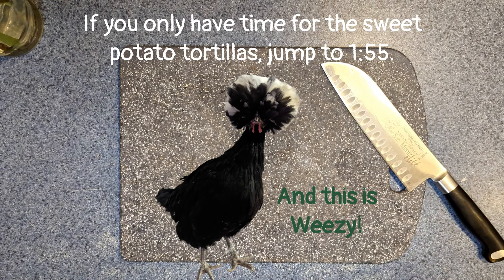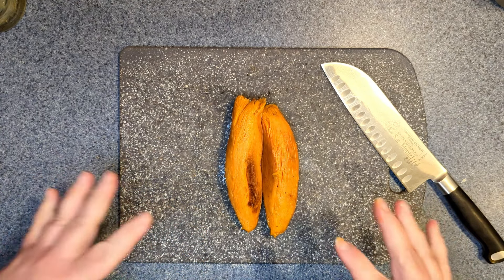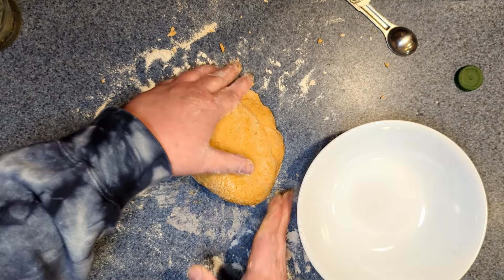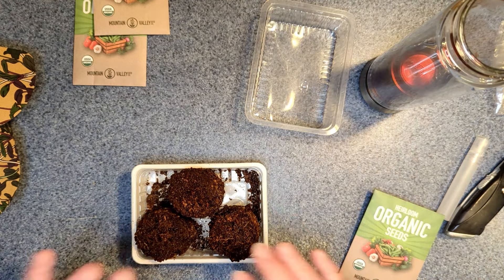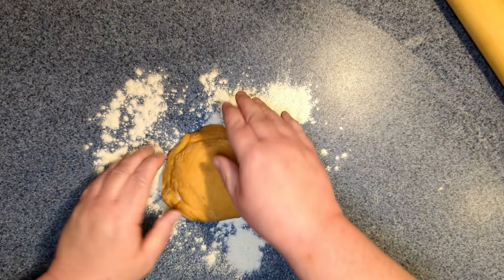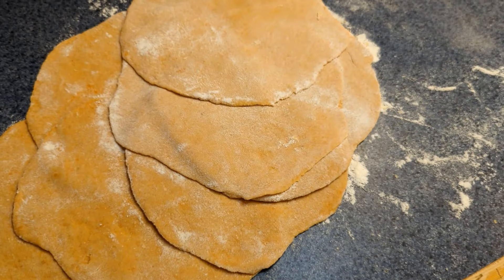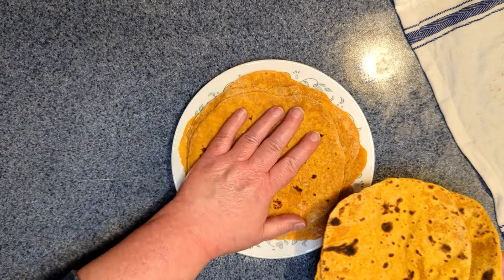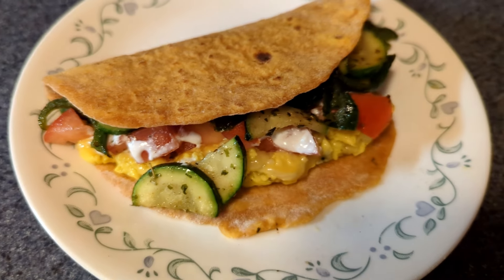Easy Sweet Potato Tortillas Recipe! Plus Whole Wheat | Healthy and Vegan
Easy homemade sweet potato tortillas with whole wheat that are healthy plus great for vegan or vegetarian diets.

Plus, I start my mini microgreens garden with my new gardening kit!
Gardening for beginners. This is my first year starting to garden and grow my own food. Join me and learn with me!

They are sure to bring a smile to your face.

Timestamps:
0:00 Intro
0:40 Quick Tea Time
1:55 Start Making Tortillas
6:47 Microgreens Kit
11:05 Rolling Out the Tortillas
15:40 Cooking the Tortillas

Links:
Harmon Homestead - @harmonhomestead7434

2. Get a copy of my children's books that I wrote about my silly roosters!
4. Visit Hairy Tale Farm on Etsy to get matching T-shirts, pillows, blankets and more that go along with the stories your children have fallen in love